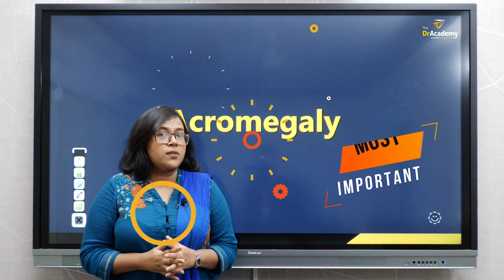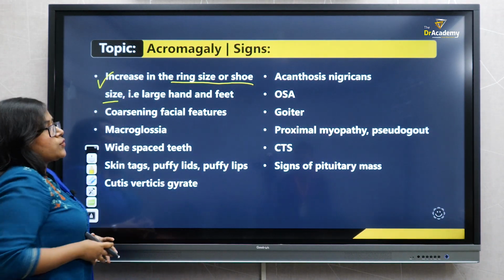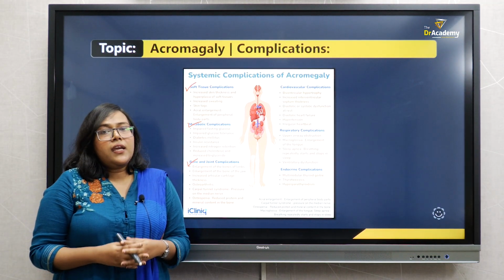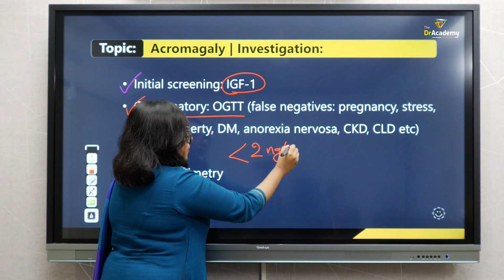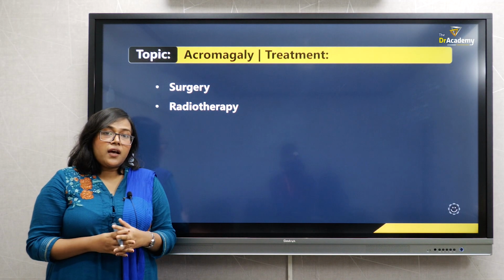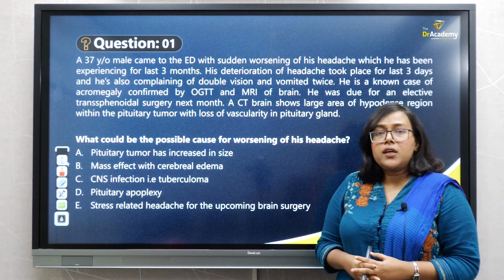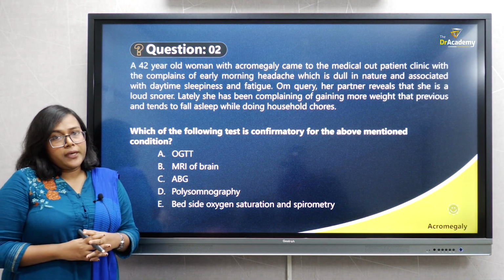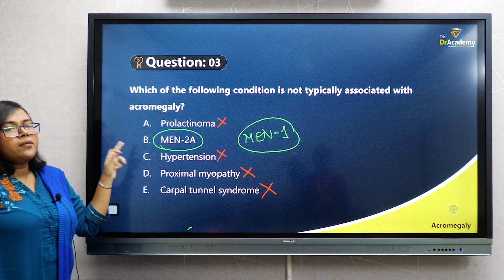MRCP Part-1 | International Online Course | Endocrinology - Acromegaly | The DrAcademy !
MRCP (UK) PART-1 COURSE | 🧑‍💻 WORLD'S NO.#1  INTERNATIONAL ONLINE COURSE !

✌️ COURSE TYPE: INTERNATIONAL LIVE + ONLINE COURSE

📚 A Complete Lecture Notes (eCopy/PDF/Online Access)
📚 Question Bank-01(ePassMedicine/e-Learning/PDF)
📚 Question Bank-02 (ePasTest/e-Learning/PDF)
📚 Question Bank-03 (eOnExamination/e-Learning/PDF)

👌👌👌THE WORLD'S BEST MENTOR'S TEAM NOW ! @ THE DR ACADEMY👌👌👌

👩‍⚕️Dr. Pooja Rakshit
MBBS (IPGME&R, SSKM HOSPITAL) (INDIA)
MRCP (UK) (London)
Consultant - Physician
Meridian Hospital, Varanasi, India

👨‍⚕️Dr. Md. Habibur Rahman
MBBS(DMC), BCS(Health)
FCPS-II, MRCP(UK)
D-Card(Course)-
National Institute Of Cardiovascular Disease(NICVD)
Mentor - MRCP(UK) | The DrAcademy

👩‍⚕️Dr. Jannat Ara Akter Riva
MBBS (DMC), FCPS Part II Trainee (BSMMU),
MRCP (PACES)  MSc (UCL, UK)
Commonwealth Scholar (2020/21)

👩‍⚕️Dr. Shoma Sharker
MBBS (SSMC), FCPS (Medicine) ,MRCP(UK)
Assistant Professor, Medicine SWMC

👨‍⚕️Dr. Animesh Kumar Kundu
MBBS (Dhaka Medical College)
BCS (Health), MRCP(UK)

👩‍⚕️Dr. Fatema-Tuz Johra Bristy
MBBS(Sylhet M.A.G Osmani Medical College),
MRCP (UK) ,  PGT (Internal Medicine)
Ex: Specialist(Medicine) (IOM-UN)
Ex: Sr IMS (COVID19 response) Relief International
Current : SIMO (WHO)

MRCP Part 1 | MRCP Part 1 Online Course | MRCP Part 1 Course | MRCP Part 1 Preparation | MRCP Online Course | MRCP (UK) Exam Preparation | MRCP 1 Online Course | MRCP Part 1 Class|
MRCP Course | Best Course for MRCP UK | Best Online Course for MRCP Part 1